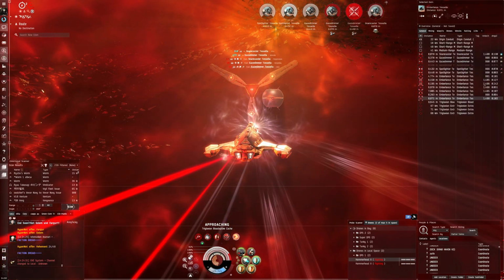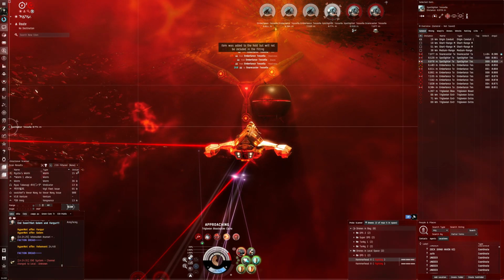EVE Online - T4 Firestorm Abyss good when tired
Some chill T4 Abyss after a long day of work.

Fit used:
[Gila, Simulated Gila Fitting]

10MN Afterburner II
Republic Fleet Large Cap Battery
Gist X-Type Thermal Shield Hardener
Republic Fleet Large Shield Extender

Imperial Navy Small Energy Nosferatu

'Augmented' Hammerhead x2
Hammerhead II x4
Federation Navy Hammerhead x4

Caldari Navy Inferno Light Missile x2408
Raging Firestorm Filament x2
Cataclysmic Firestorm Filament x1
Raging Dark Filament x1
Chaotic Dark Filament x1